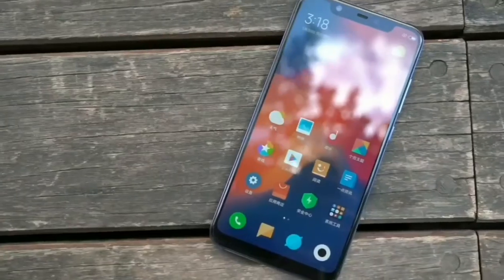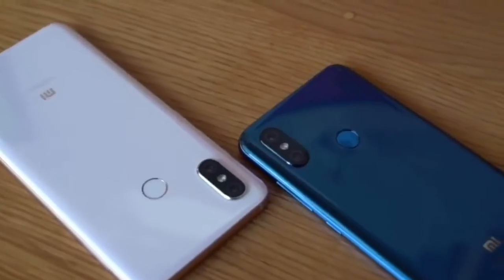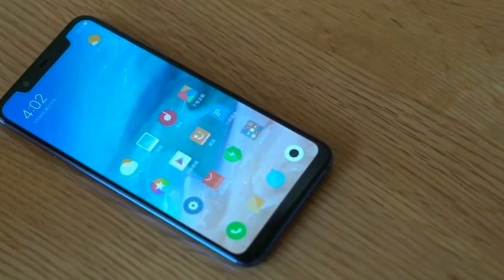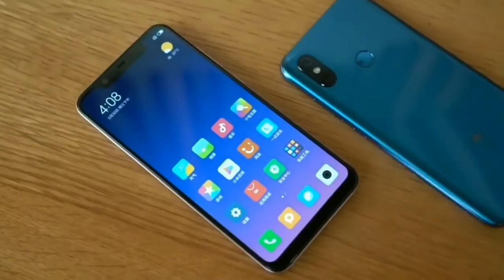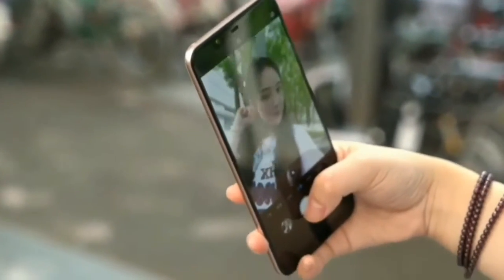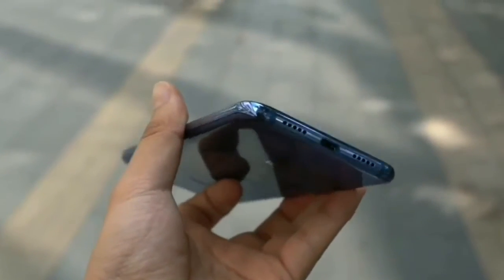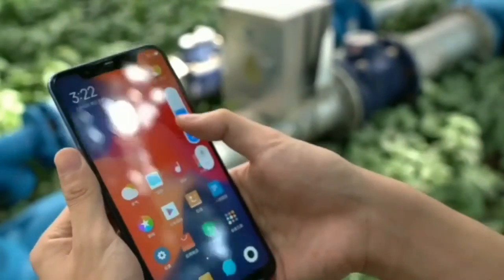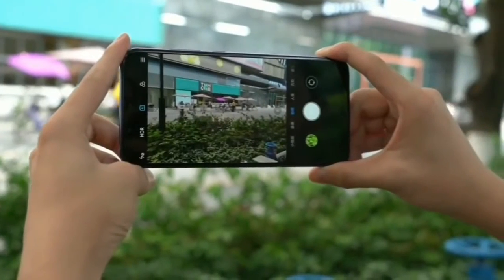xiaomi mi 8 review,mi 8 explorer edition review,mi 8 se review,xiaomi mi 8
Xiaomi Mi 8 Hands on review - iPhone X killer
The Mi 8 comes with a 6.21-inch AMOLED Full HD+ display. It’s an 18.7:9 aspect ratio panel with a great 88.5 percent screen-to-body ratio. That ratio could’ve been even higher, but a large notch occupies much of the top of the screen. The Mi 8 is powered by a Snapdragon 845 processor, in line with other 2018 Android flagships. There’s 6GB of RAM and up to 256GB of storage. The Mi 8 Explorer Edition comes with 8GB of RAM, and 128GB of storage only. On the back, you get dual cameras with twin 12MP sensors. The cameras feature 1.4-micron pixels, OIS, dual-pixel autofocus and AI-powered portrait mode. Xiaomi announced the Mi 8 got a score of 105 in DxOMark’s rankings. The phone uses AI to identify scenes and apply the best settings, as well as for “Studio Lightning” portrait photography, obviously inspired by Apple. Up front, there’s a 20MP front camera with f/2.0 aperture that uses pixel binning to create larger virtual pixels, for improved photography. The Mi 8 also features dual-frequency GPS, supporting both L1 and L5 bands, resulting in much more accurate navigation. xiaomi mi 8 hands on review, xiaomi mi 8 unboxing, xiaomi mi 8 first look
mi 8 explorer edition review,mi 8 se review,mi 8 review